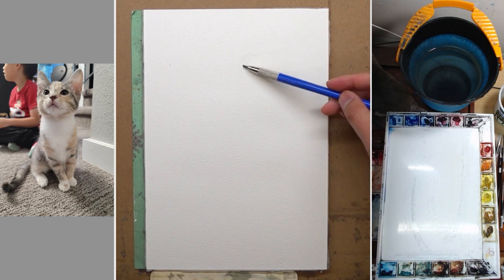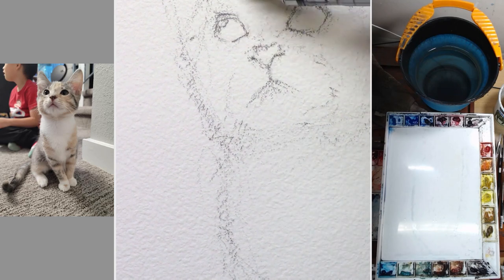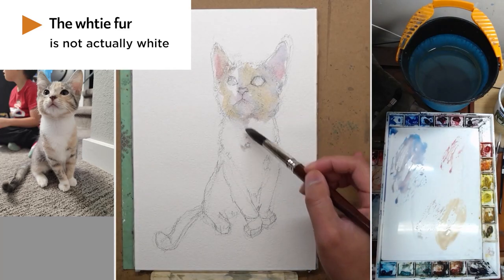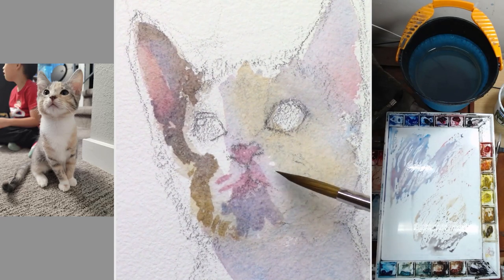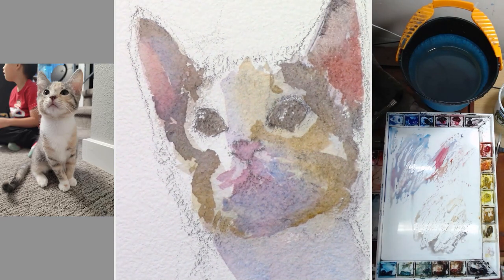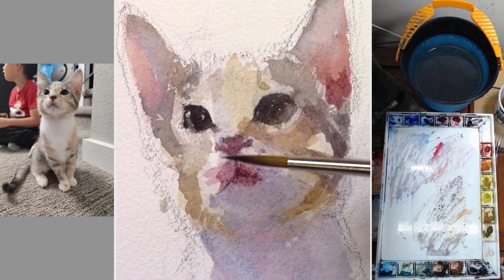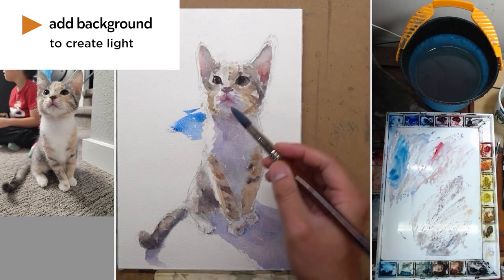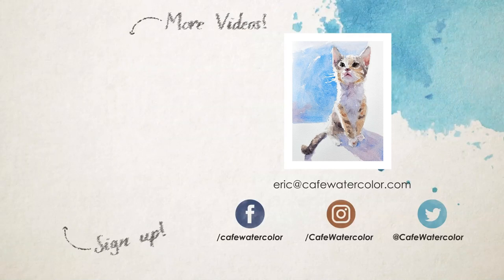Cat portrait in loose watercolor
Painting my kitty cat 😊🐈